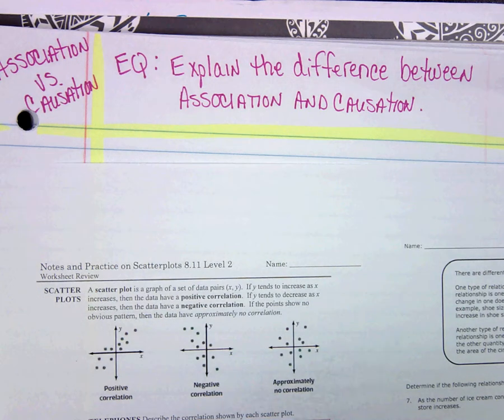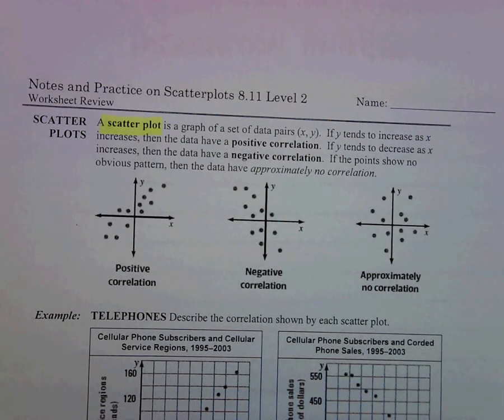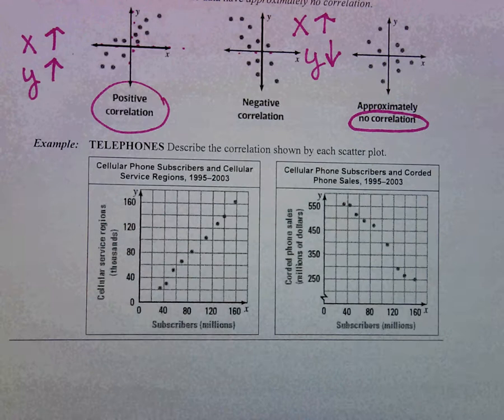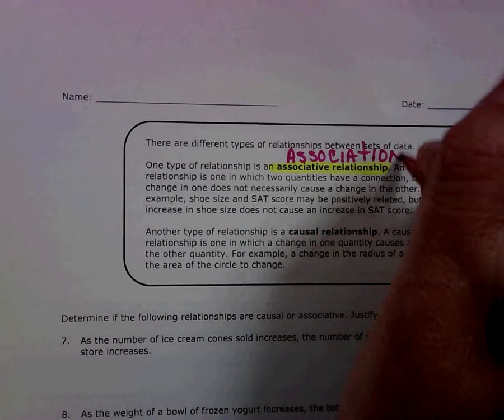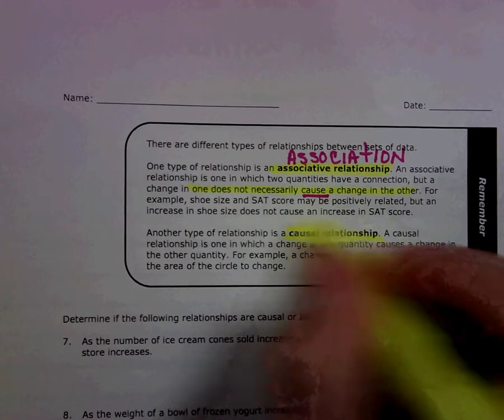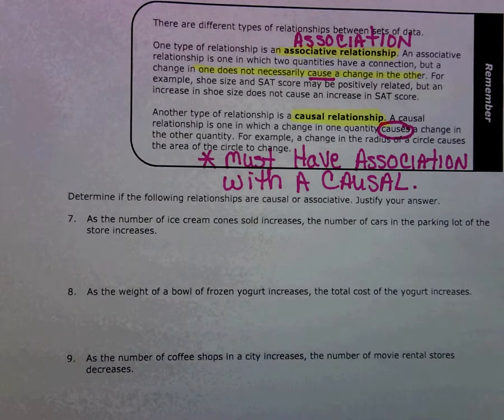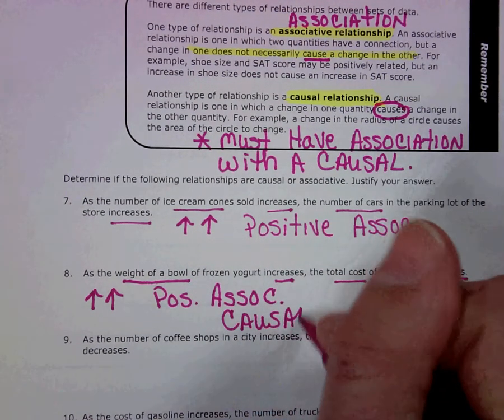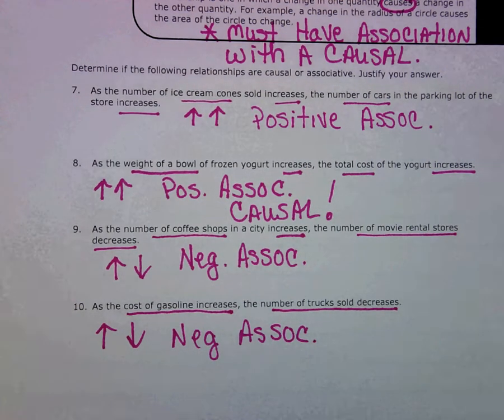Association vs Causation